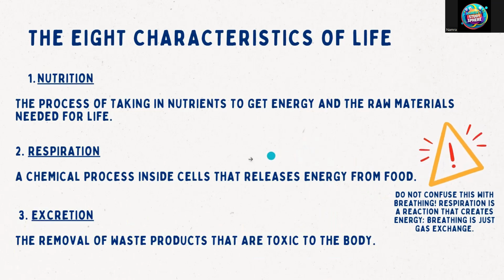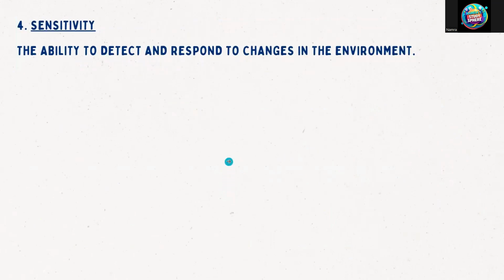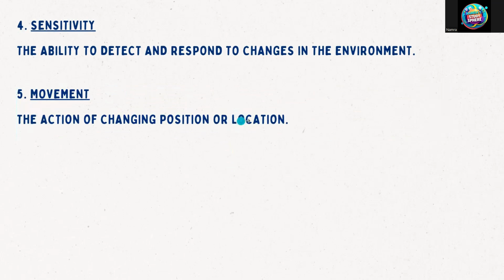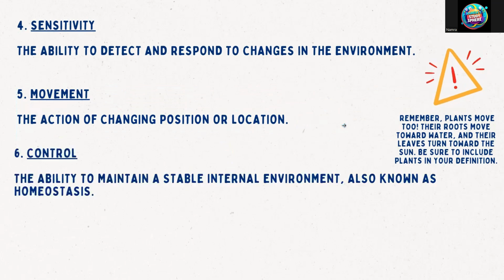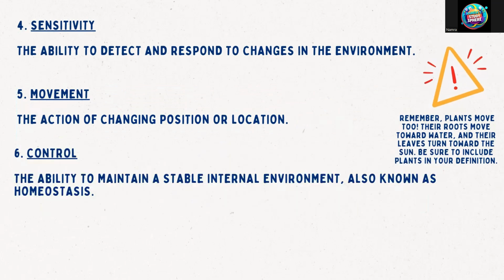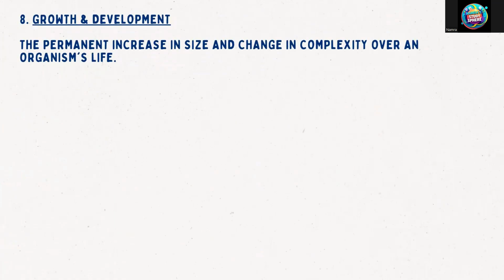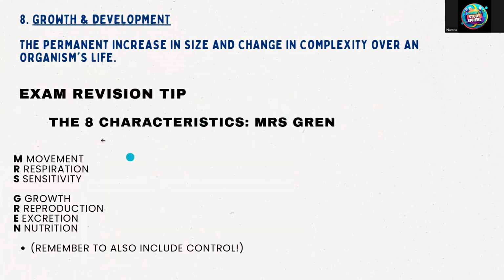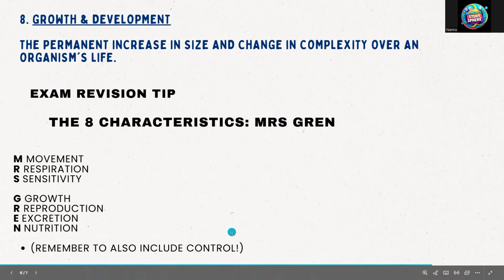IGCSE Biology 1.1: The 8 Characteristics of Life (Edexcel Explained!)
Welcome to your IGCSE Biology journey! In this video, we're diving into the very first topic of Unit 1: The Nature and Variety of Organisms to learn the 8 characteristics of life. This is a fundamental concept for all students taking IGCSE Edexcel Biology.

We'll cover each characteristic in detail, including nutrition, respiration, and reproduction, and give you the best tips to avoid common exam mistakes.

This video is a perfect study resource for your IGCSE exams.

Private one-on-one tutoring is also available. Comment now for more details!